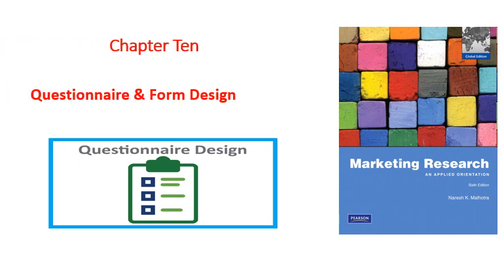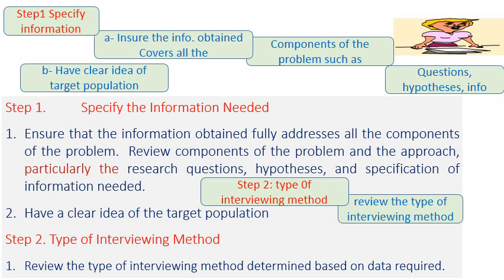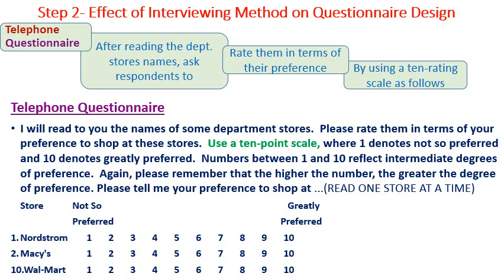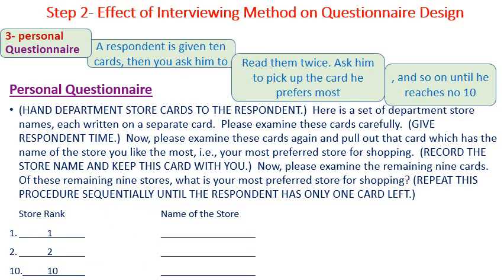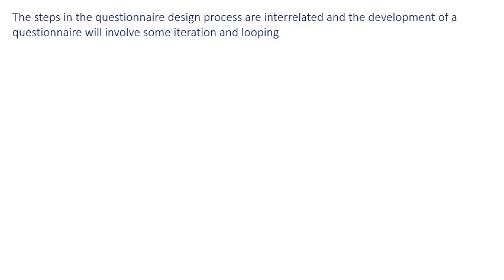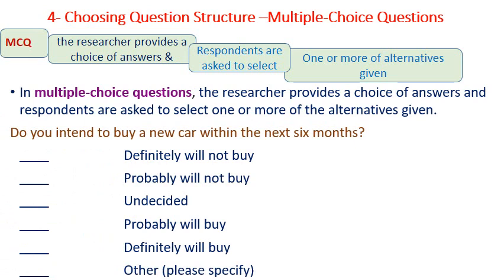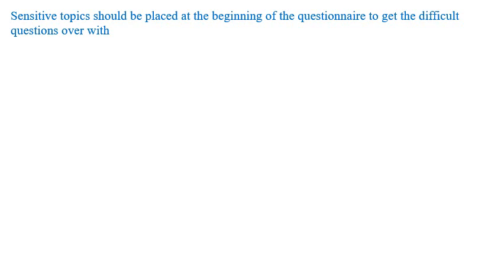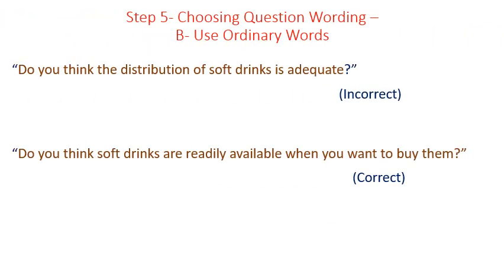تخصص إدارة - بحوث التسويق - د/ شوقي الغيطاني- 04